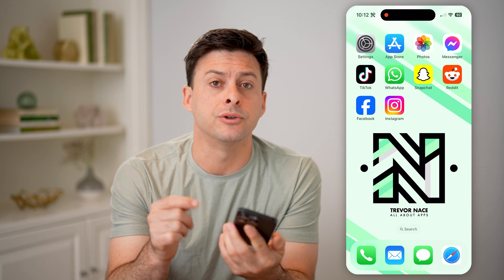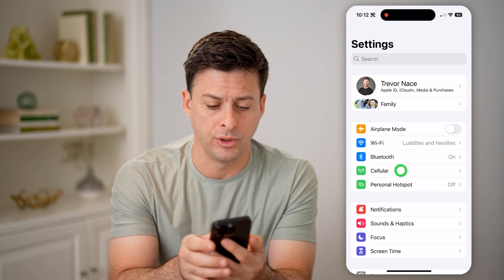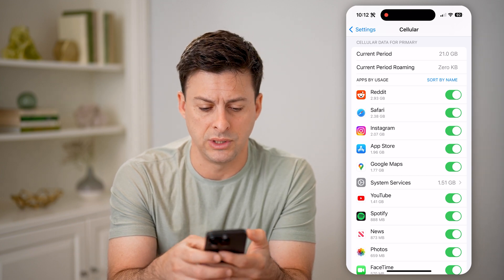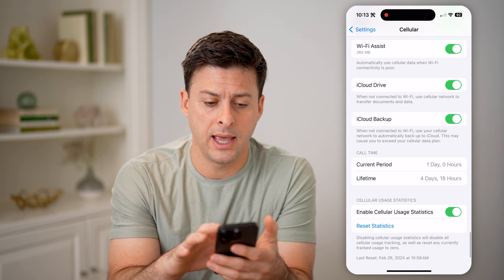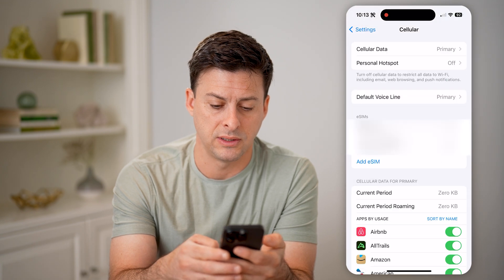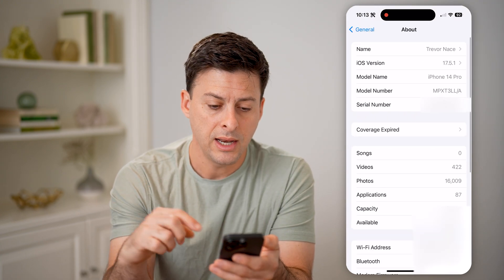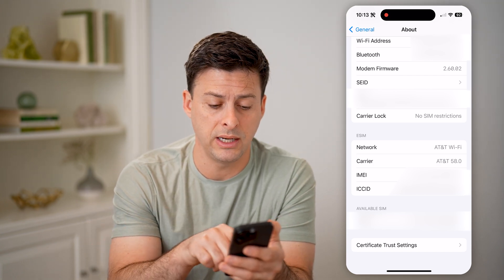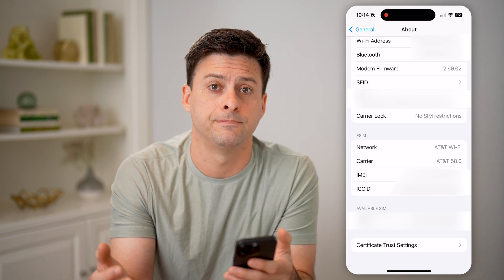How To Check Remaining Sim Time On iPhone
Here's how to check the remaining time and data on your SIM card on your iPhone to see if you're about to run out.